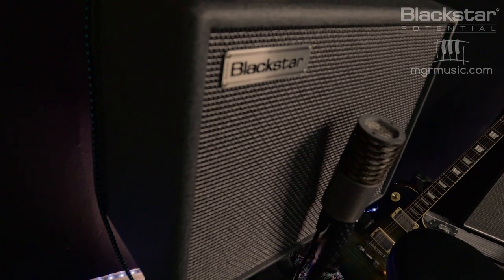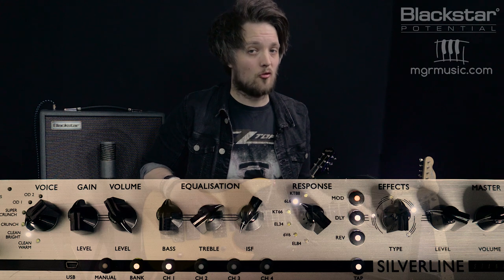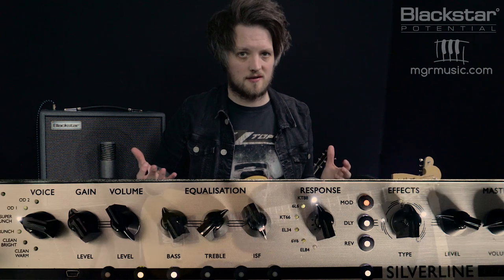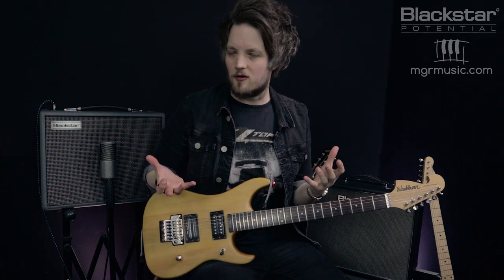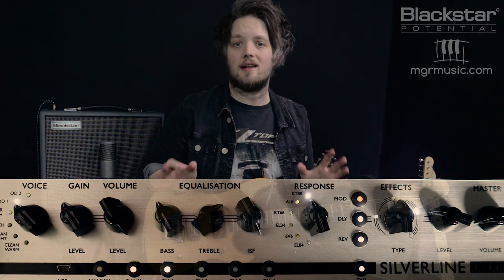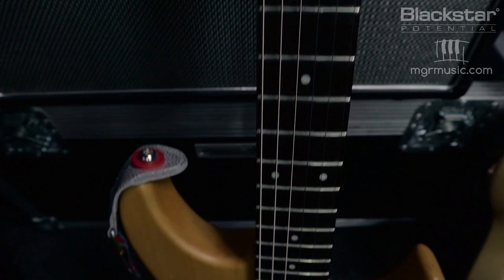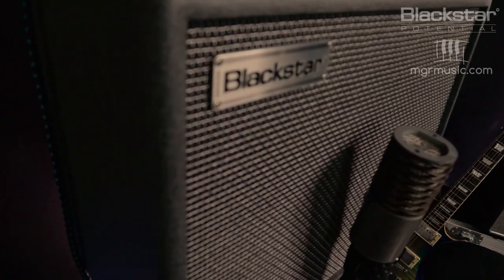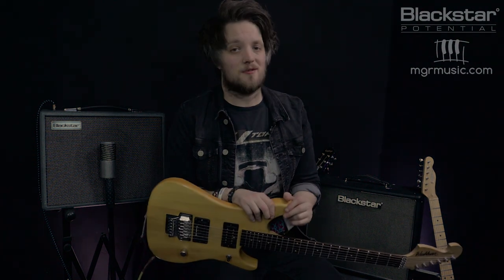Can The Silverline Special Sound Like Phil Collen? | Blackstar Potential Lesson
Can the Silverline Special sound like Def Leppard's Phil Collen? In this Blackstar Potential lesson with mgrmusic.com Leigh Fuge teaches us how to nail those classic Leppard tones.